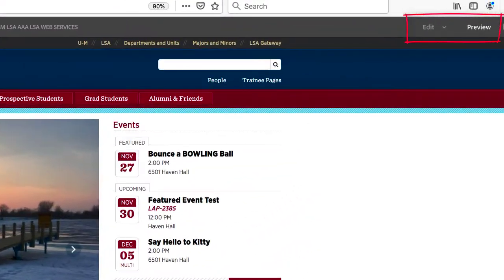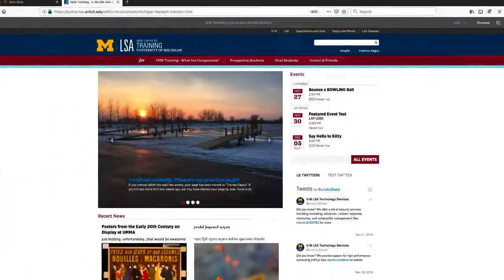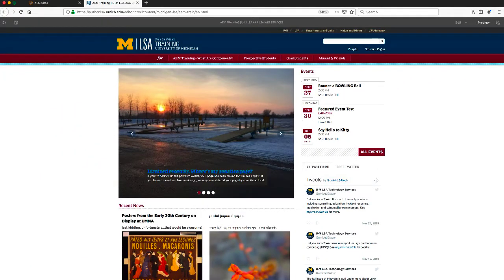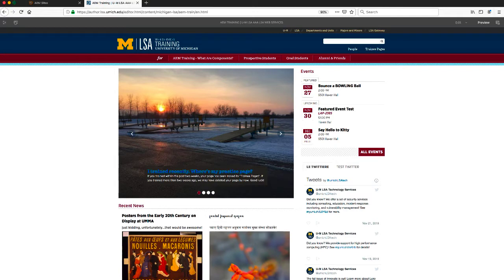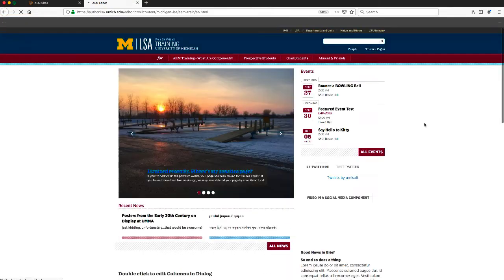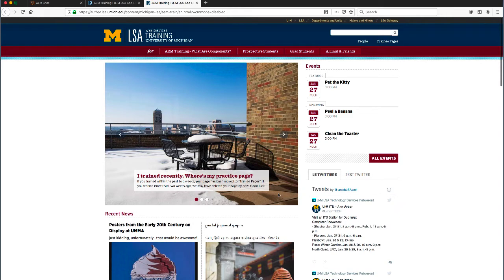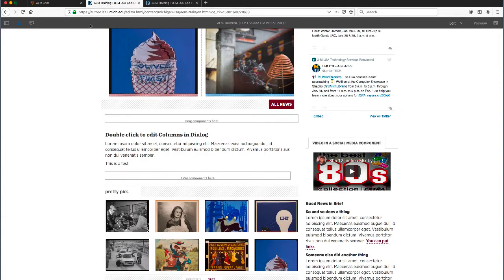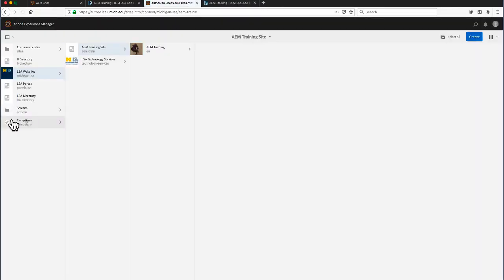AEM Training: Navigate the Touch UI